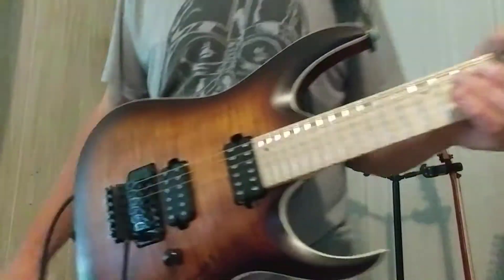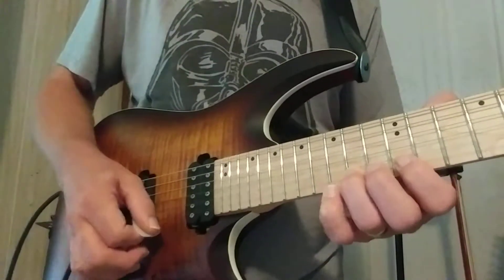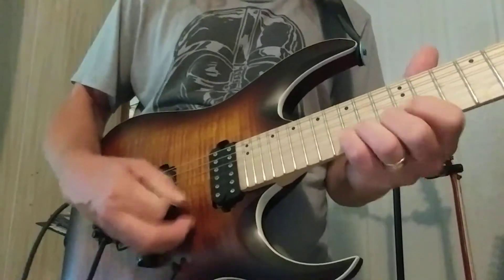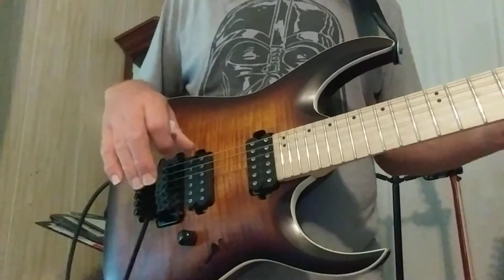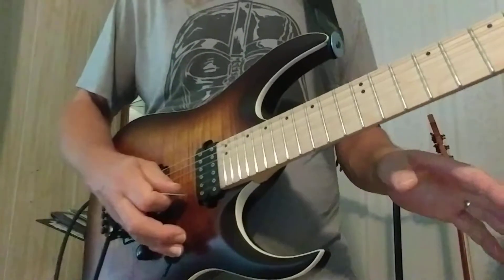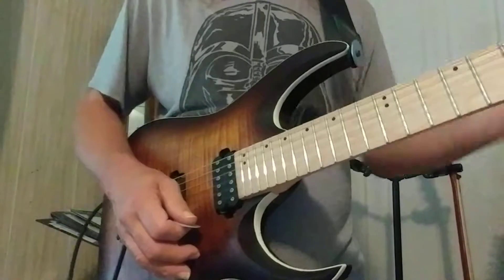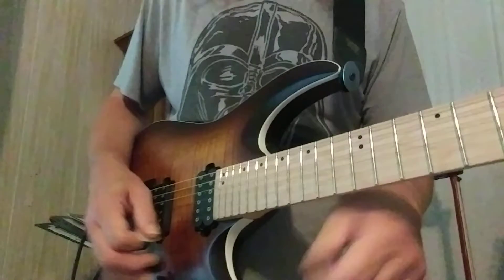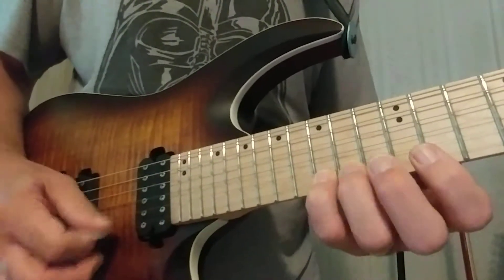TechTalkin'Tuseday#3;" Speed Burst"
A good way to develop speed without frustration!!!